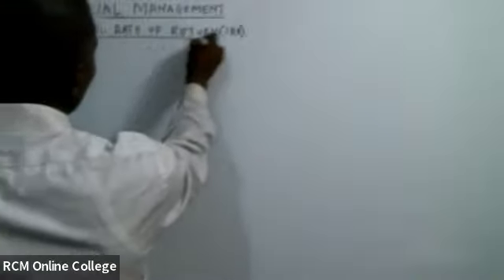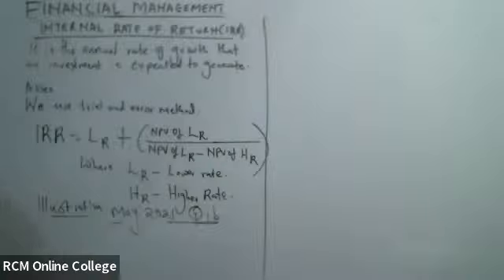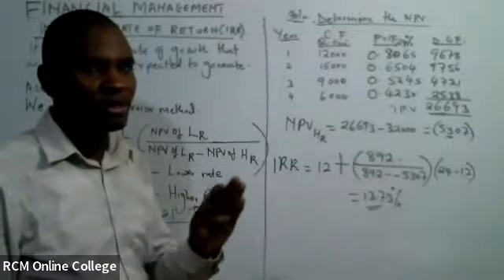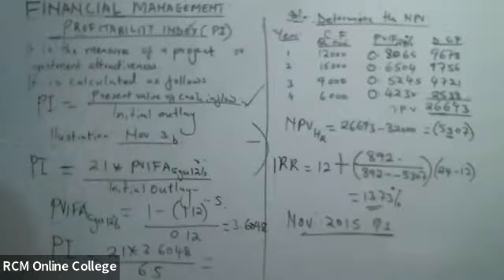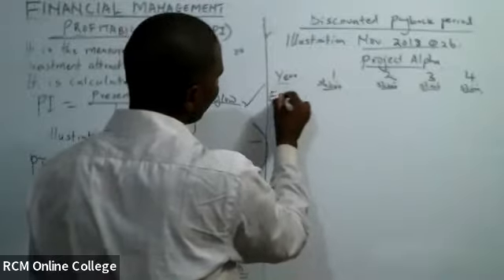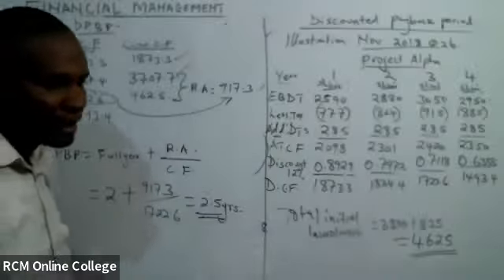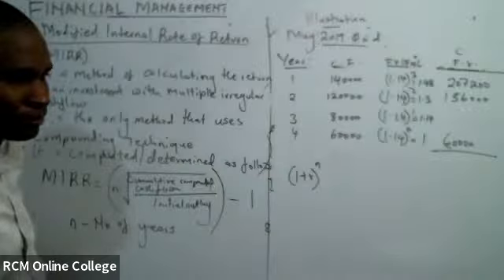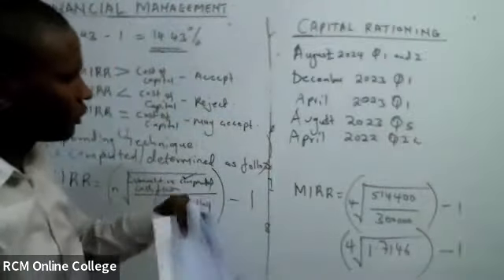Financial Management-CPA KENYA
𝗟𝗜𝗠𝗜𝗧𝗘𝗗 𝗢𝗙𝗙𝗘𝗥 – 𝗘𝗫𝗧𝗘𝗡𝗗𝗘𝗗 𝗗𝗨𝗘 𝗧𝗢 𝗣𝗨𝗕𝗟𝗜𝗖 𝗗𝗘𝗠𝗔𝗡𝗗!
  𝑬𝒏𝒅𝒔 𝑺𝒖𝒏𝒅𝒂𝒚 31𝒔𝒕, 11:59 𝑷𝑴 – 𝑵𝒐 𝒇𝒖𝒓𝒕𝒉𝒆𝒓 𝒆𝒙𝒕𝒆𝒏𝒔𝒊𝒐𝒏!
 Take advantage now:
 ✅ Pay Ksh 4,320 per unit (instead of 4,800)
 ✅ Pay Ksh 8,100 for BDA (instead of 9,000)
 𝐍𝐨𝐭𝐞: Offer applies to full payments only – instalments remain at normal rates.

𝐂𝐨𝐮𝐫𝐬𝐞𝐬 & 𝐍𝐨𝐫𝐦𝐚𝐥 𝐑𝐚𝐭𝐞𝐬:
 ▪️ CPA ' ATD ' CS ' CIFA ' CFFE ' CAMS – Ksh 4,800/unit
 ▪️ CPFM – Ksh 6,500/unit

 𝐏𝐚𝐲𝐦𝐞𝐧𝐭 𝐃𝐞𝐭𝐚𝐢𝐥𝐬:
 Paybill: 6242839 ' Account: unit
 📲 Forward M-PESA message to: 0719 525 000

 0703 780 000 (CPA – Risper) ' 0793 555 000 ' 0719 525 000
 Don’t wait — secure your slot, save money, and start your journey with RCM today!